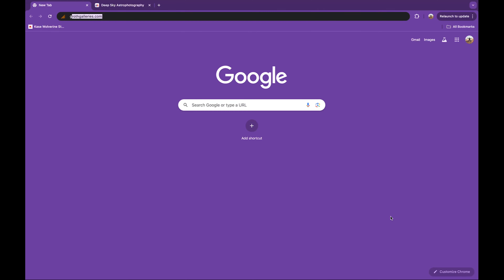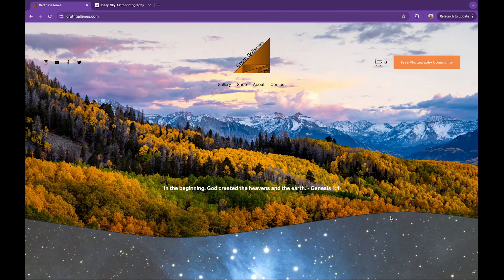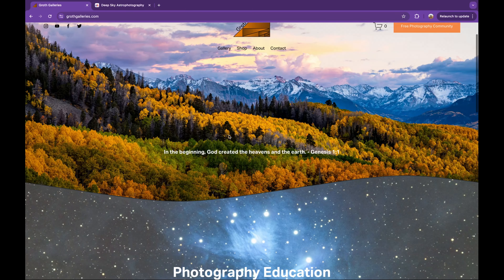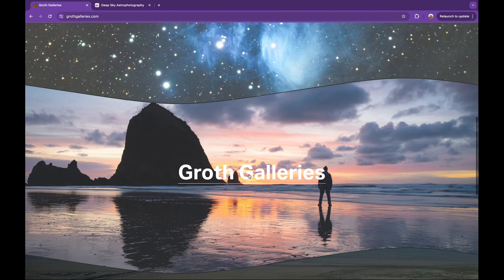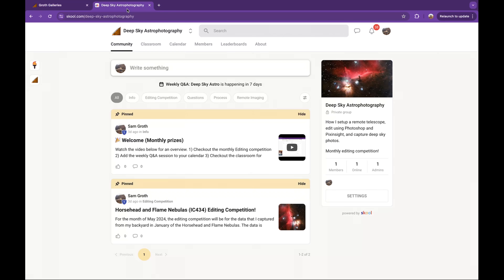How am I approaching remote astrophotography?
Learn Deep Sky Astrophotography

Free Photography Community!

Follow Groth Galleries!